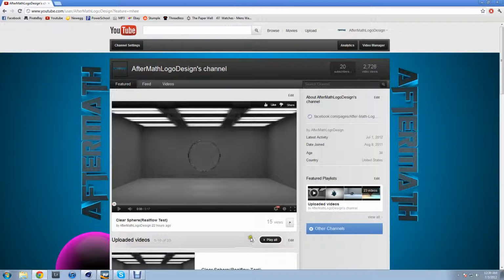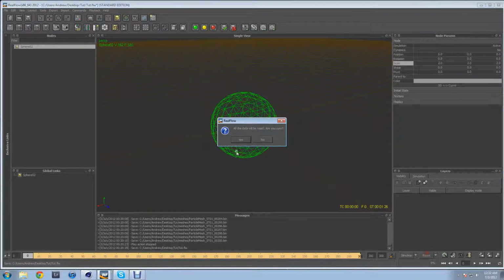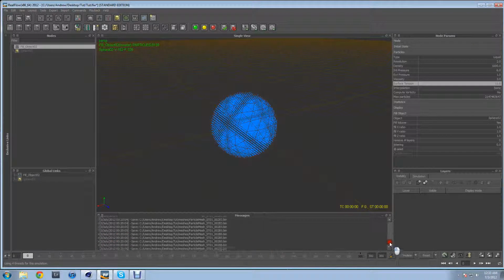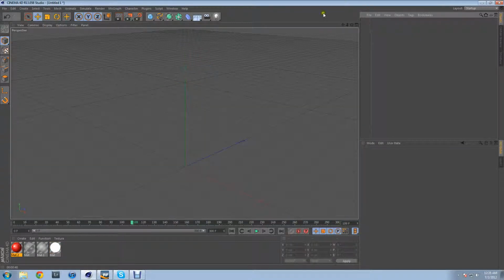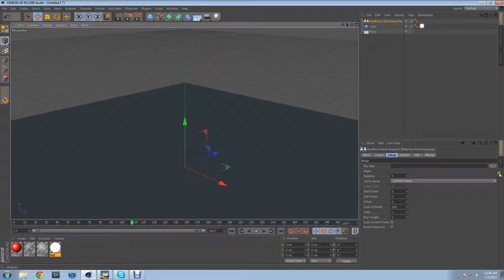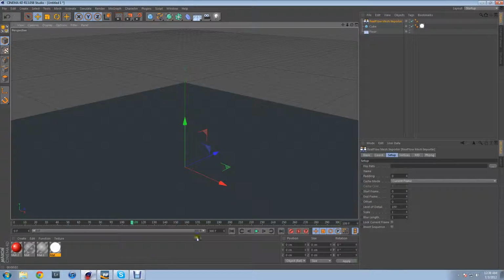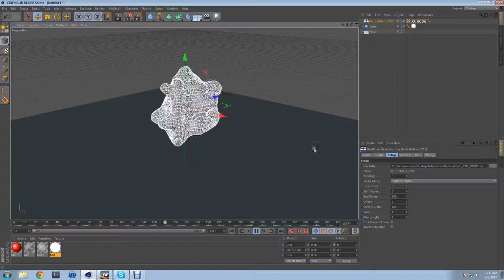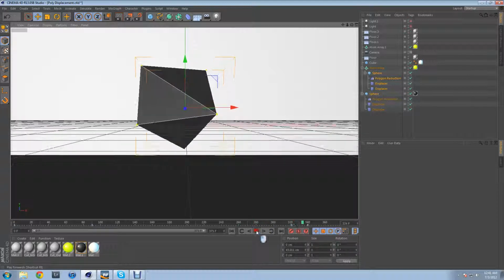Clear Sphere Tutorial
I'm sorry about the mic problem but hope you guys like it. Please request more and about certain stuff